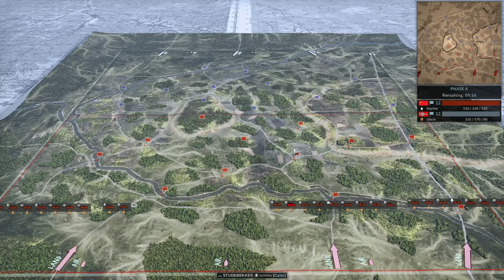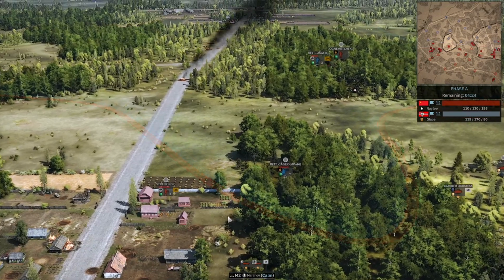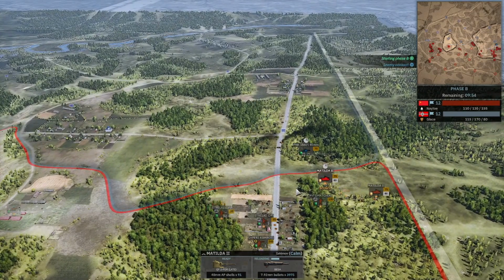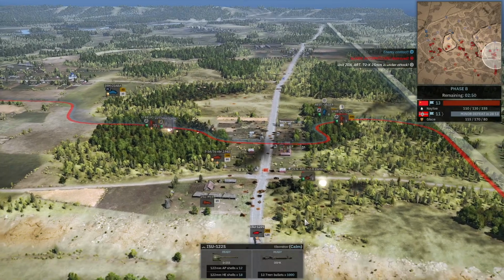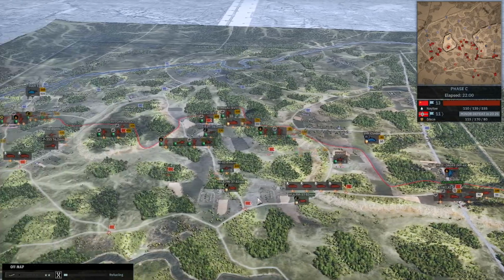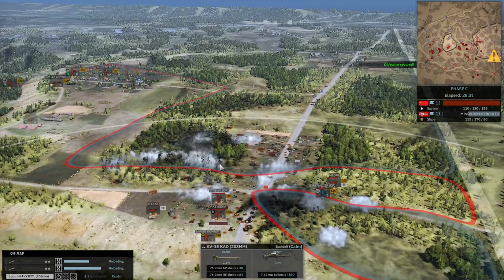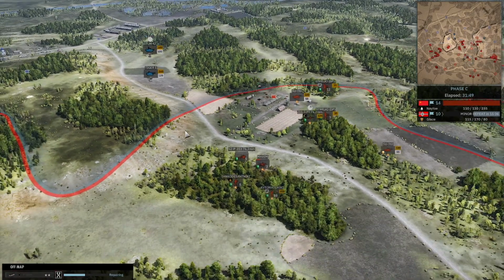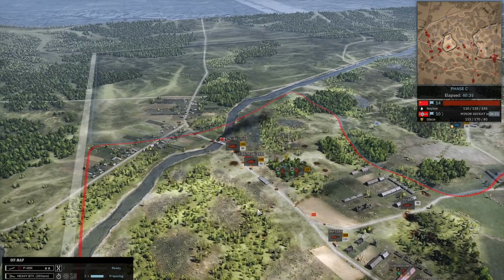Steel Division 2: 7-y Mechanizi. Korpus Multiplayer (Quick Play)